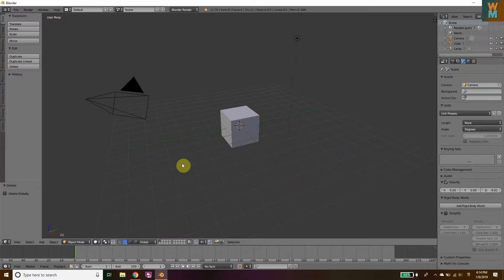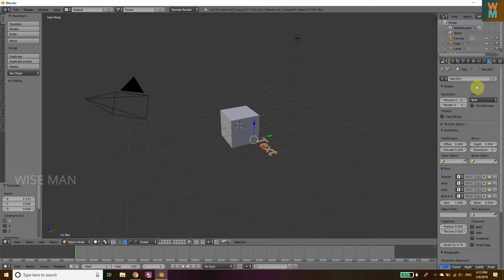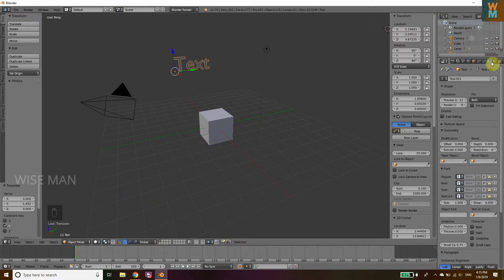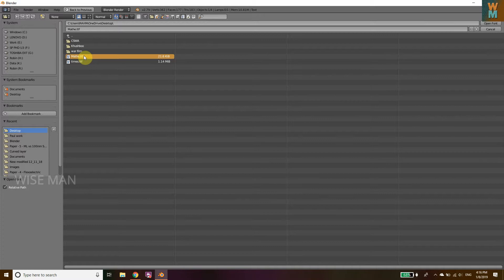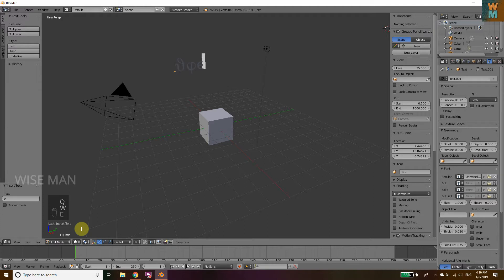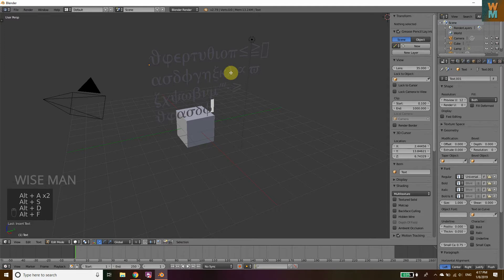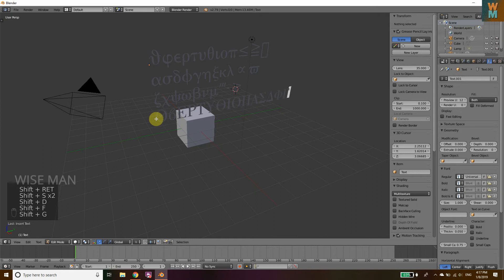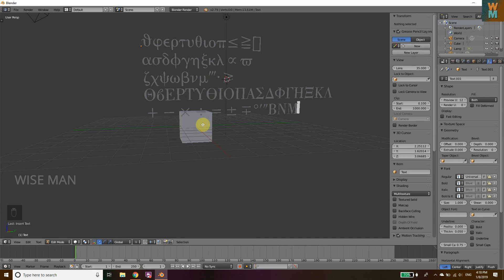INSERT MATHEMATICAL OPERATOR AND GREEK LETTERS IN BLENDER VERY EASY TRICK BY WISE MAN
Learn the very easy way to insert mathematical operator and Greek letter in the blender. I presented a very easy trick.